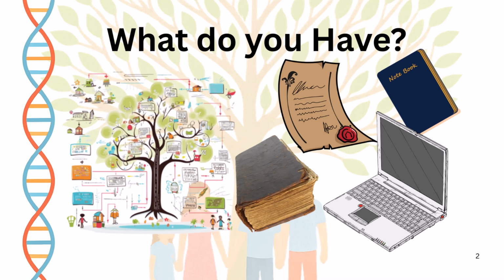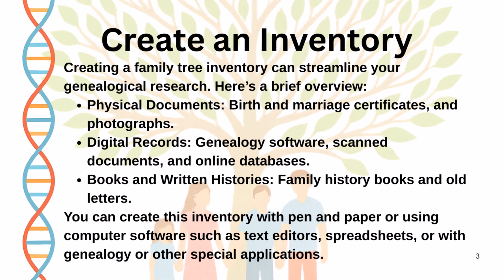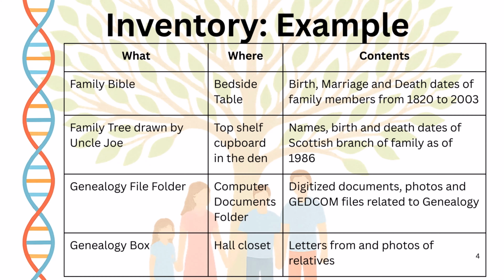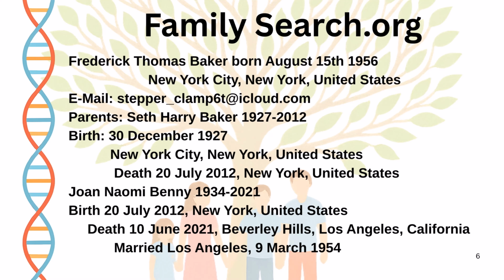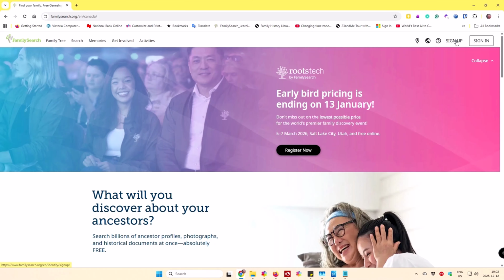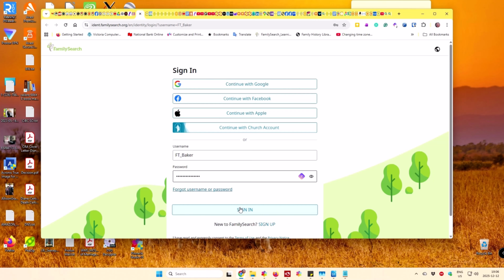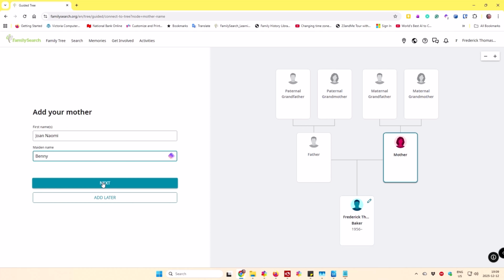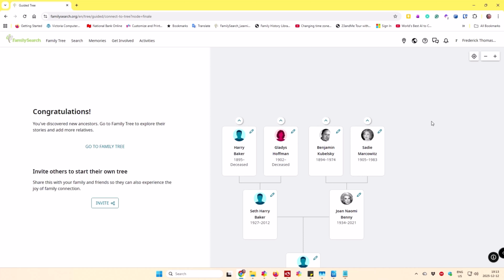An Introduction to Genealogy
Discover how to start your genealogy journey—step by step, and stress-free.
In this introductory video, we walk seniors through the easiest way to begin family history research, even if you’ve never done genealogy before.

You’ll learn how to gather what you already have at home—family trees, old Bibles, letters, photos, and digital files—and organize them into a simple inventory so nothing gets lost. We explain why starting with basic information like birth, marriage, and death records is so important, and how free online tools can help you build your family tree faster.

The video also includes a beginner-friendly demonstration of creating a free FamilySearch account, showing how your tree can automatically connect with existing records and ancestors. Plus, we discuss why DNA testing—especially for older family members—can be invaluable for future generations.

This is the perfect starting point for seniors interested in genealogy, family history, and preserving their legacy for children and grandchildren.